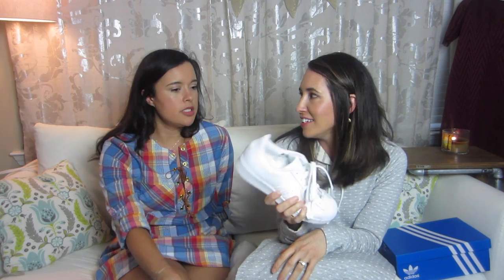September 2016 Sewing Favorites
We were so busy sewing this month that we didn't really get the chance to try or discover anything new, so this video is short and sweet!

htt://goo.gl/O6GtZ8

Lindsey's Favorite:
*Note* It doesn't matter if you get the ones for home sewing or garment sewing, they are the same thing, so shop the better price. It will make your life 1000x easier if you get the kit that includes the tools you need! I used 5/32" eyelets for my dress

Wearing:
Lindsey is wearing McCalls 7391 in fabric from Craftsy that is no longer available.
Abbey is wearing a Papercut Patterns Undercover Hoodie in french terry.